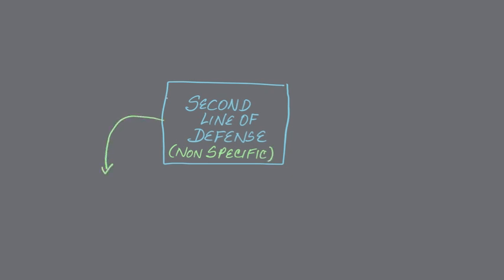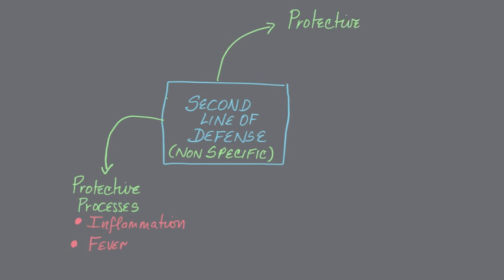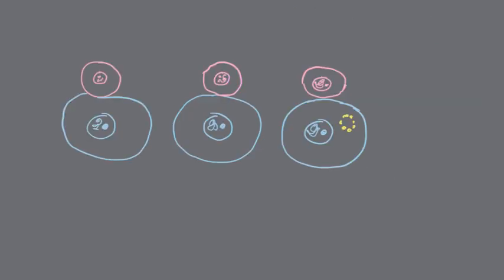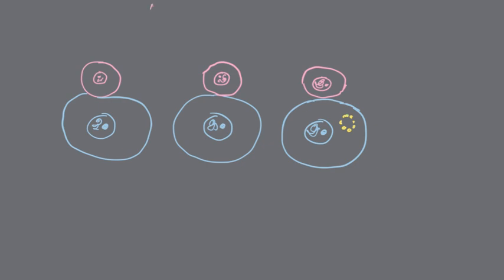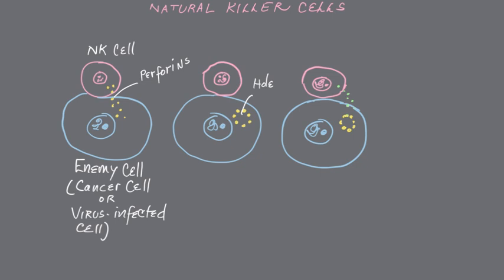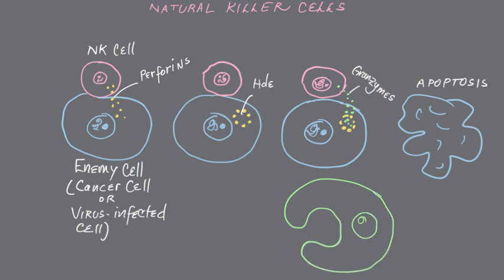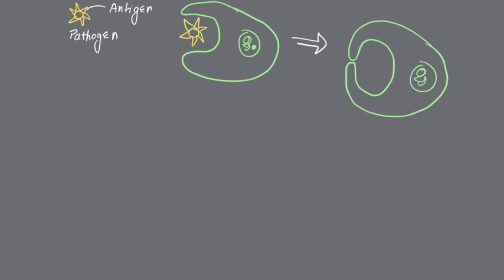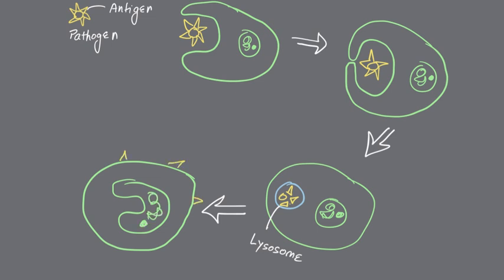2nd Line Protective Cells